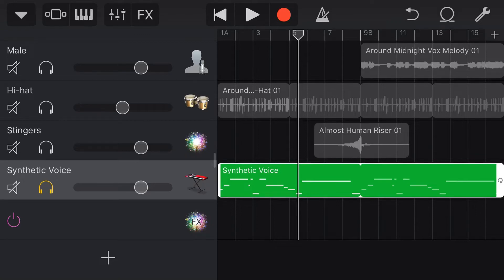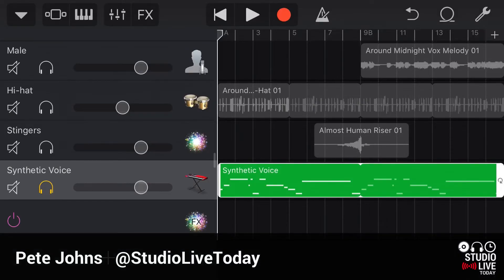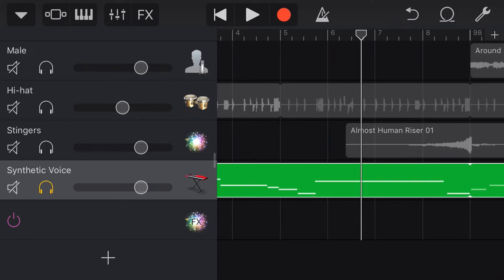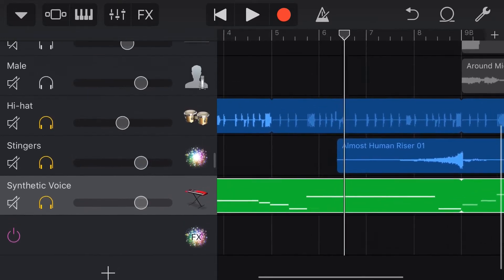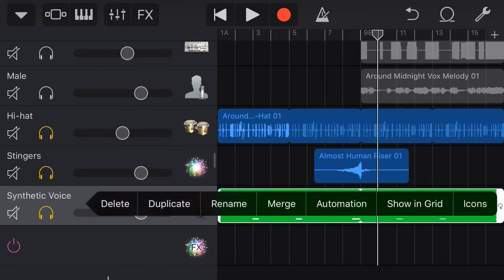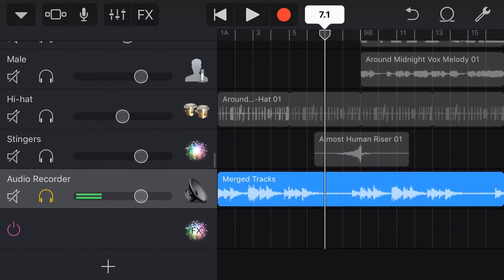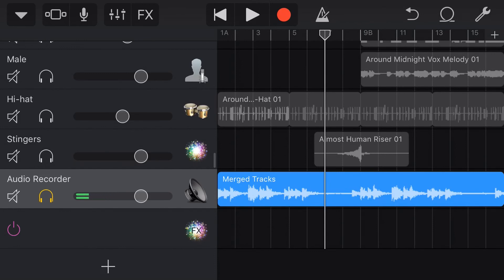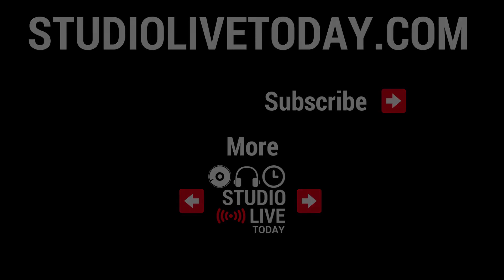Why are my MIDI notes not playing in GarageBand iOS? (iPhone/iPad)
Have you noticed that sometimes your virtual instrument (MIDI) tracks will not play back along with the rest of your song? The reason for this is that MIDI notes are really just data points that trigger a sound. If you play back your track from part way through a note, the note will not trigger the sound and therefore you will hear nothing.

In this video, I demonstrate this, but also who how you can use the "merge" function to convert your MIDI track to an audio recorder track so that you can hear the playback at all times.

== Pete Recommends ==

== Web & Social ==